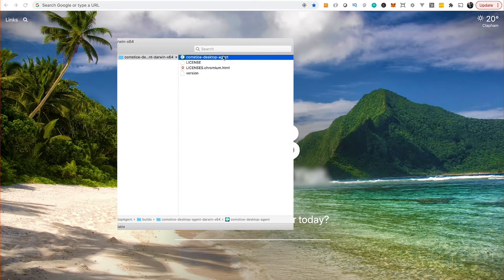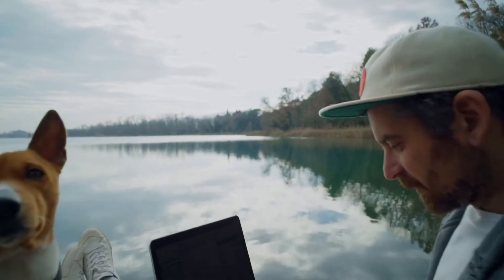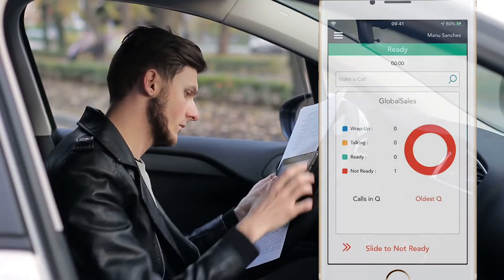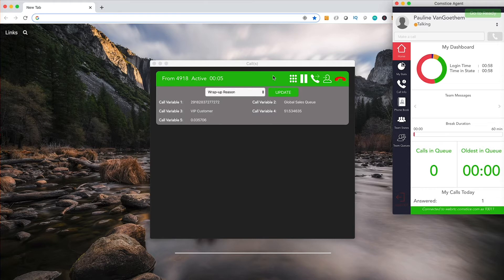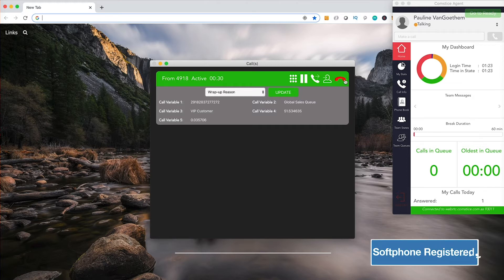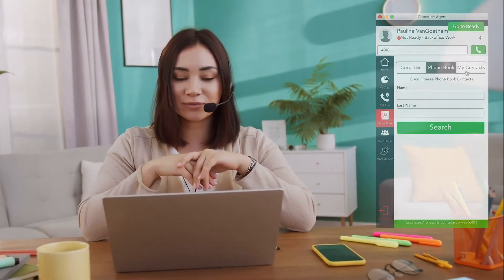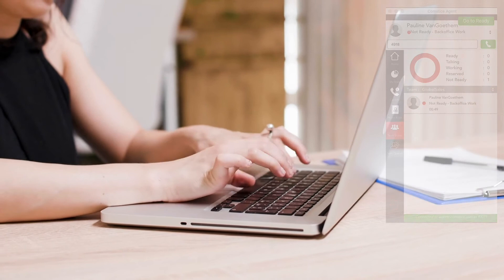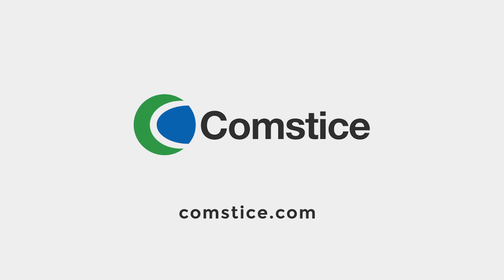Cisco Finesse Softphone By Comstice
Contact Comstice Sales from

Comstice Softphone for Cisco Finesse is a click and run client app for telephony and agent functions at Cisco Contact Centers UCCE, PCCE and UCCX. You do not need to install Comstice Desktop, you can download unzip and run on any PC.

Comstice Softphone includes WebRTC-Based softphone along with Finesse Agent and Supervisor functions. It can register to your Cisco environment in the WeRTC-level security and eliminates any complex topologies for the remote contact center agents.

If you would like to learn about browser-based Comstice Webphone Gadget for Cisco Finesse;

If you would like to learn about Cisco Finesse Mobile Agent app for remote users;

If you would like to learn about Comstice WebRTC Telephony Topology;

Follow Cisco Collaboration LinkedIn Groups